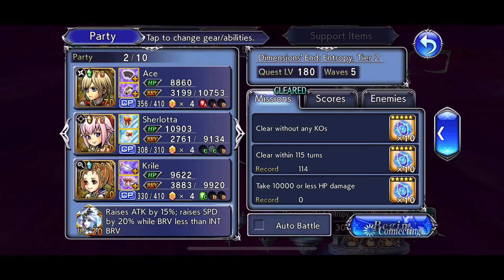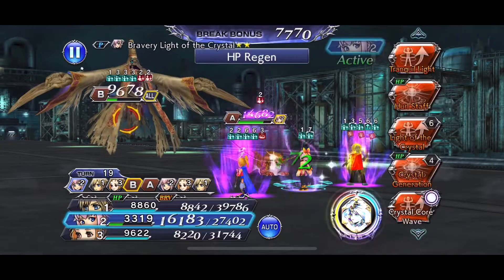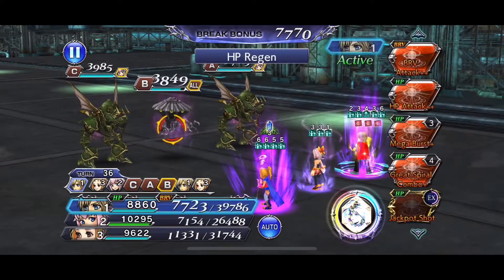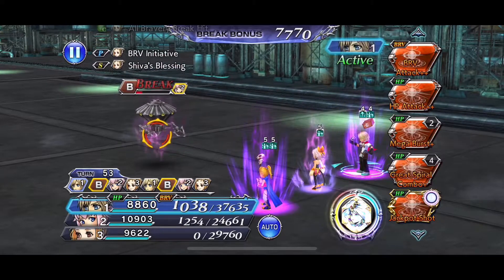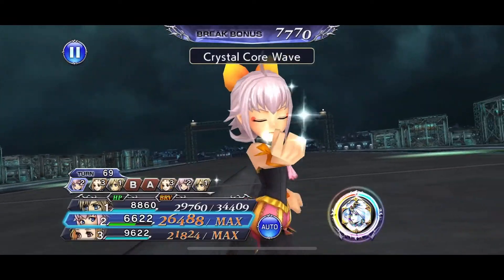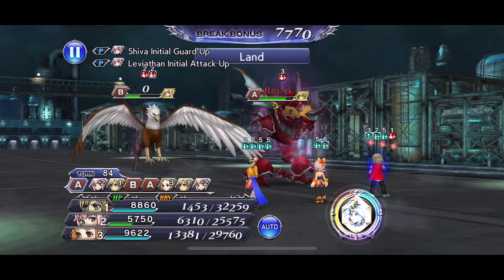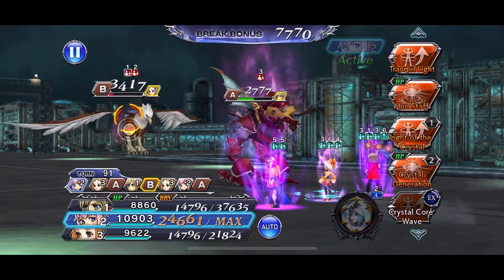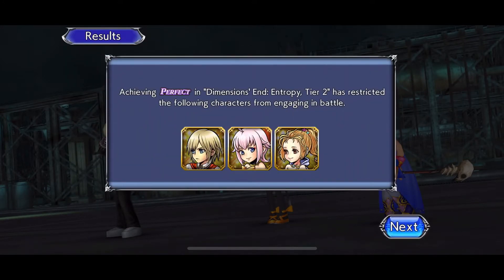#130 [GL] DFFOO: DIMENSIONS' END ENTROPY - Tier 2 Full Clear 405K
This one was a bit tough to say the least.  I was thinking about bringing Kefka for that first fight because of the Skull Wizard's Hp Attacks.  But unfortunately I don't have him at his max potential at the moment, but I probably will return here to see if he can help complete this stage once he is maxed.  On top of that, I had to restart the last round because I couldn't get the rotation down with Sherlotta's skills to ensure the Crystal Core Wave buff stays on throughout the fight.  But we were still able to clear all requirements for the stage.

Let me know what you guys think in the comment section below!

-KDG